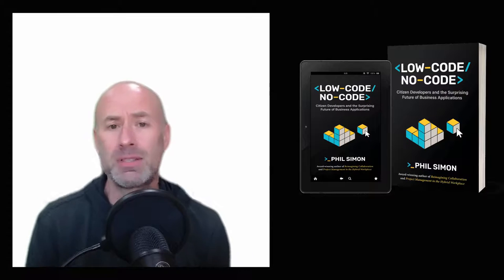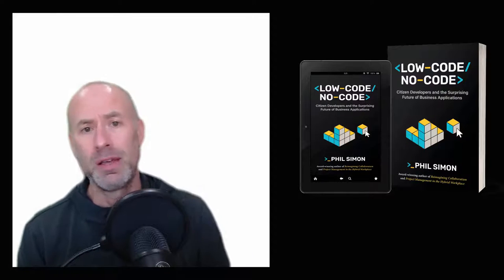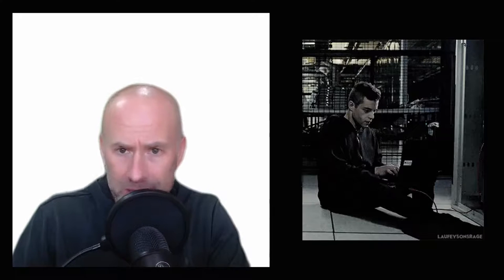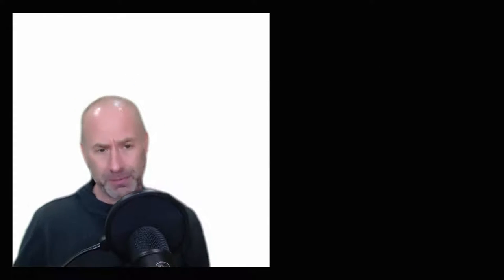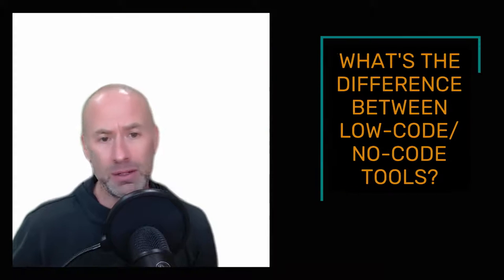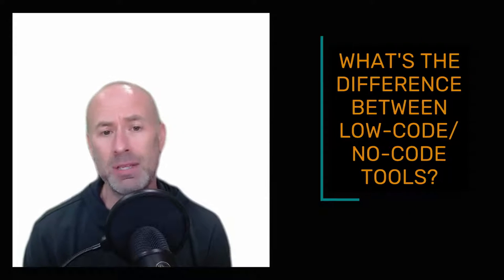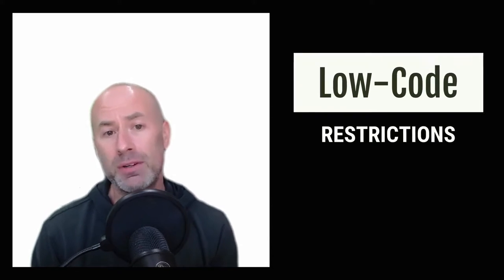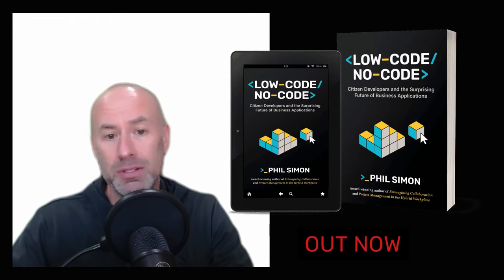What's the difference between low-code and no-code tools?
In this short video, I answer this question and one more: What exactly is a citizen developer?